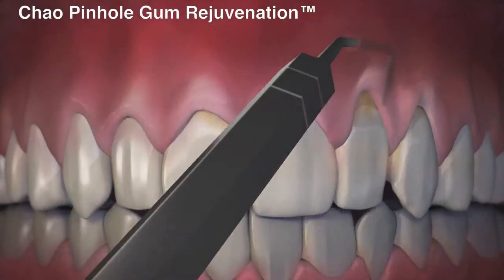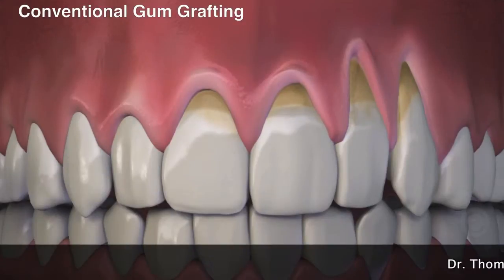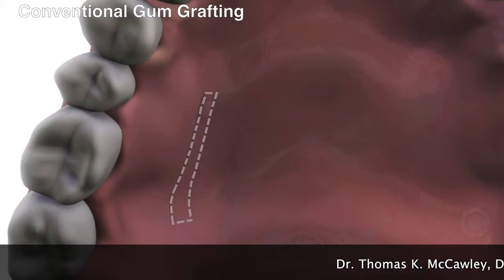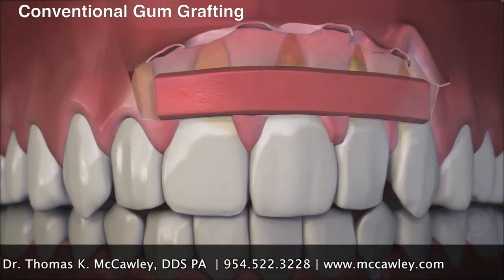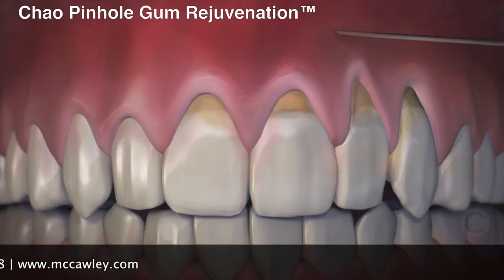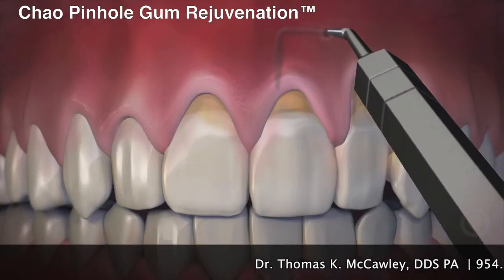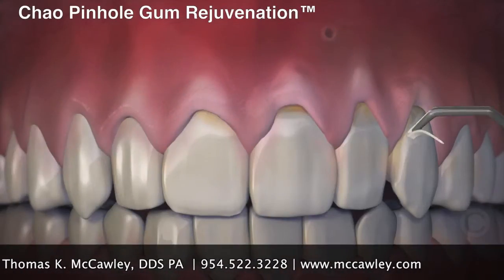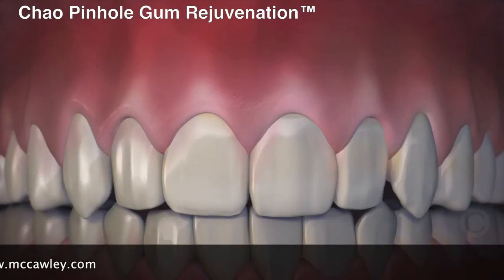Fort Lauderdale, FL Periodontist Dr. McCawley Shows PST Procedure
Dr. Thomas McCawley, Periodontist in Fort Lauderdale, FL
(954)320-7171